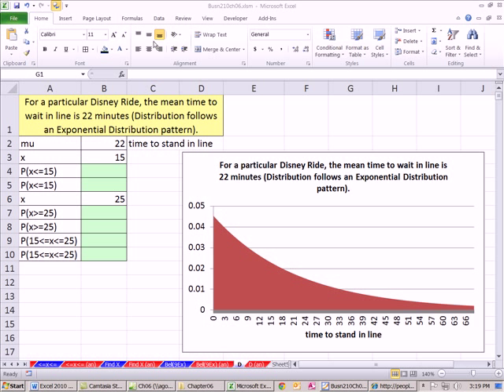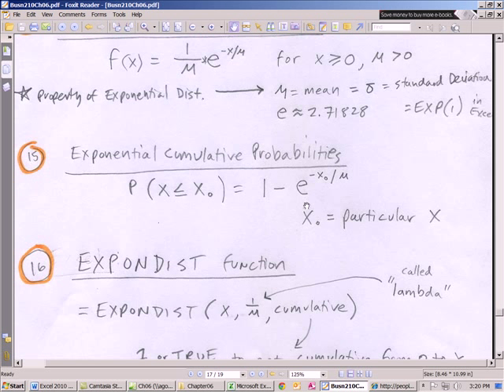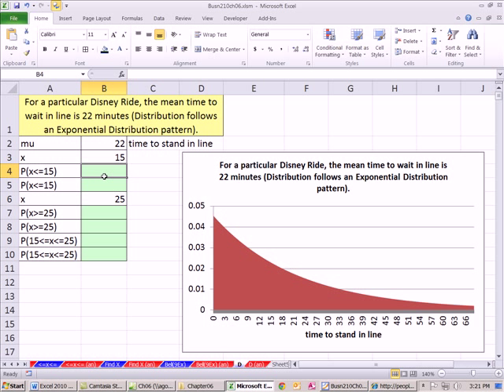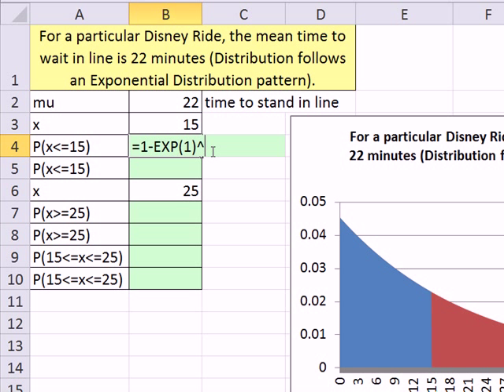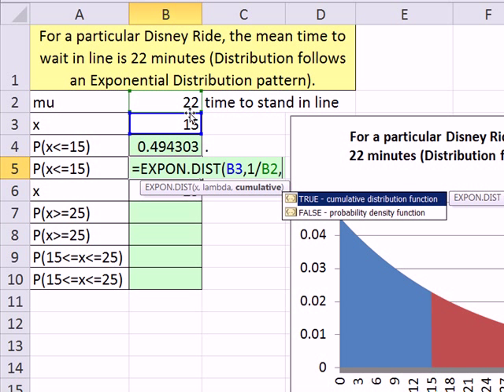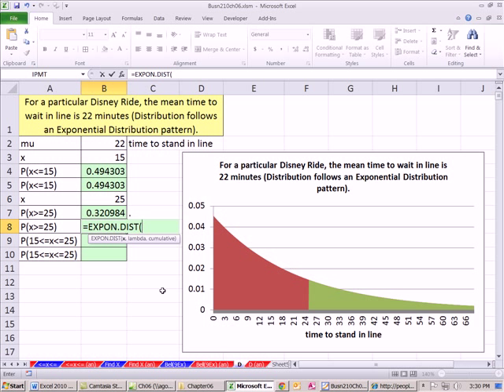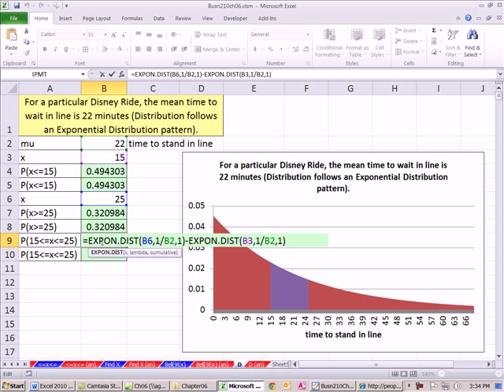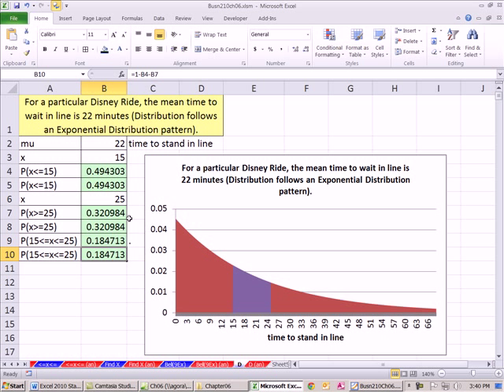Excel 2010 Statistics 63: Exponential Probability EXPON.DIST function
Learn about the Exponential Probability Distribution and the EXPONDIST function.
Statistics functions formulas